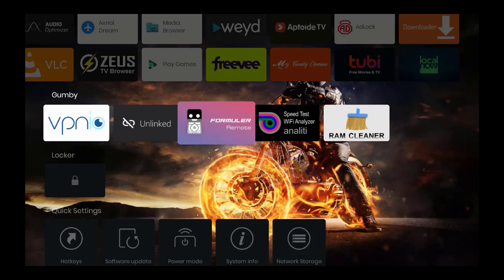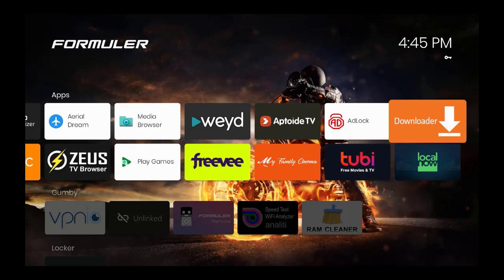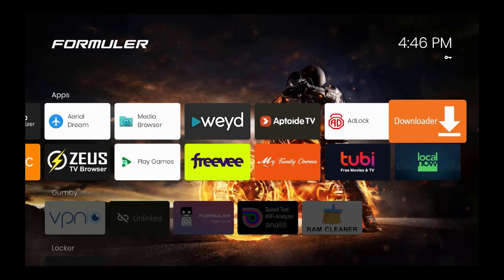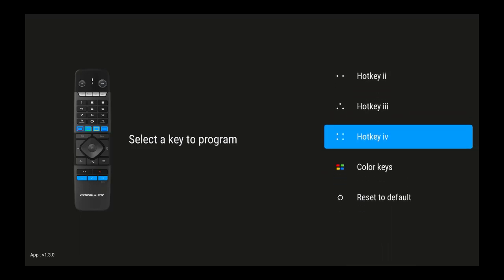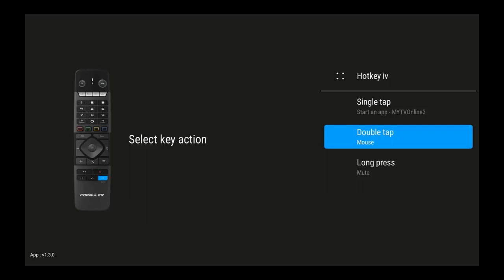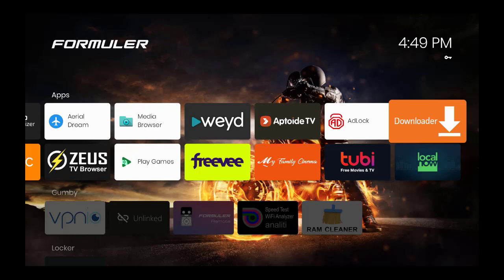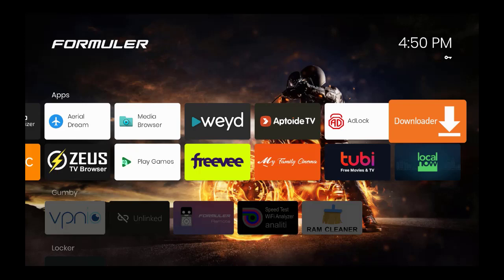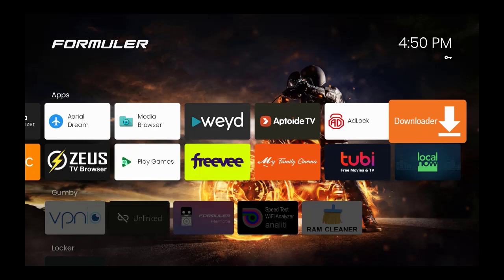HOW TO FIND YOUR CURSOR ON THE FORMULER DEVICES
Text us with questions (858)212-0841

🛠 Here is our Odysee channel 🎁 Here is our new Rumble Channel